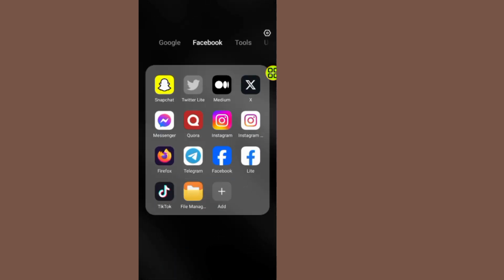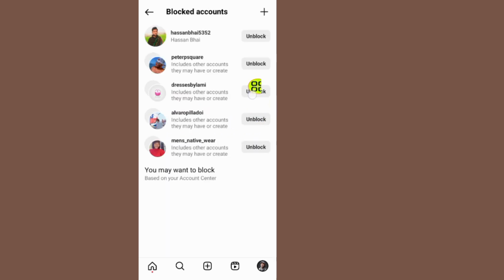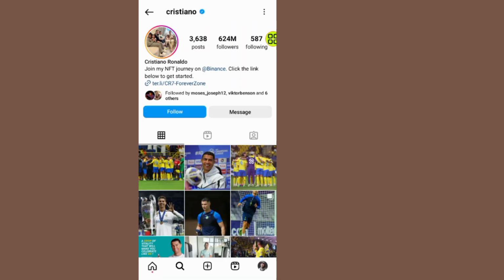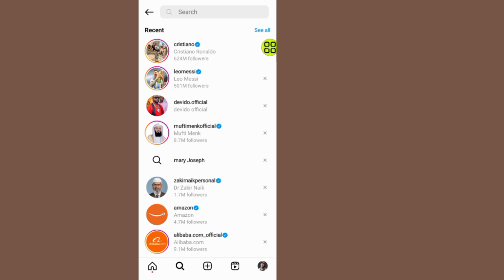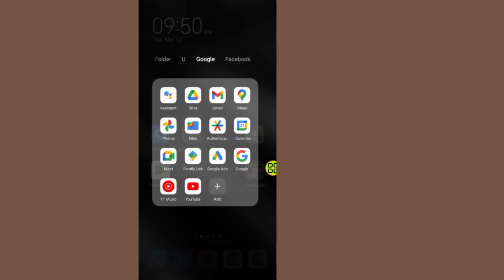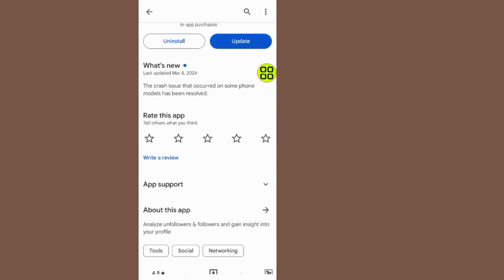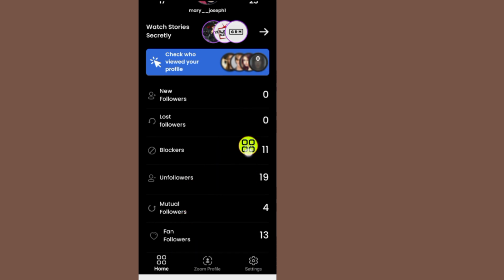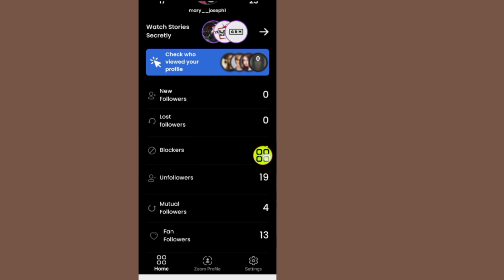See Who Blocked You On Instagram (Full Guide)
Learn How To know if someone blocked you on instagram 2024 in a few simple steps. If you are looking for a video about how to see who blocked you on instagram, here it is! In this video I will show you how to see who blocked you in instagram. Be sure to watch the video to the very end. You will learn how to find who has blocked your instagram account.